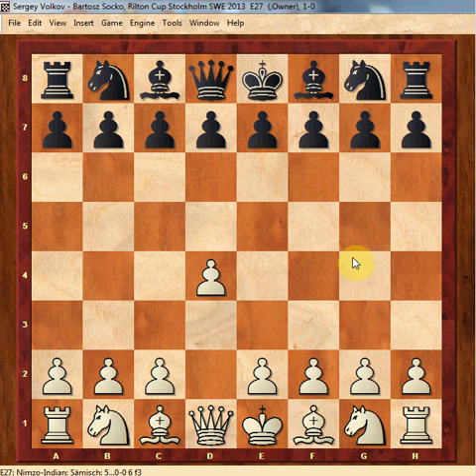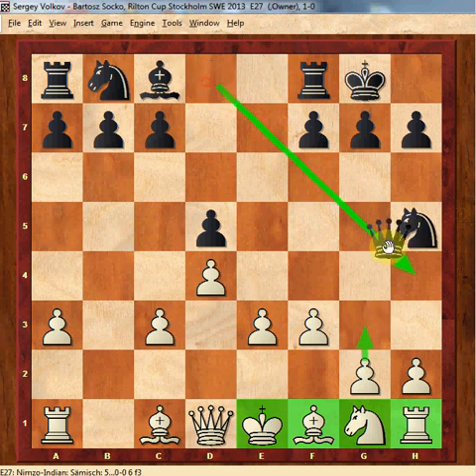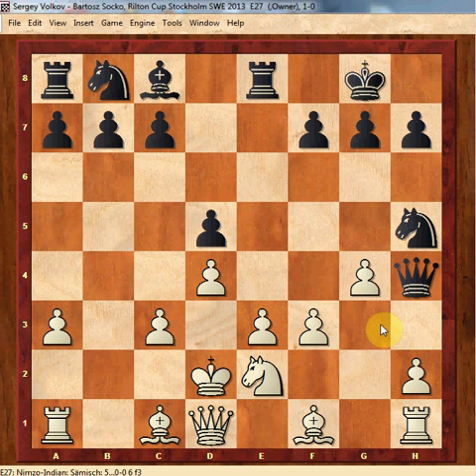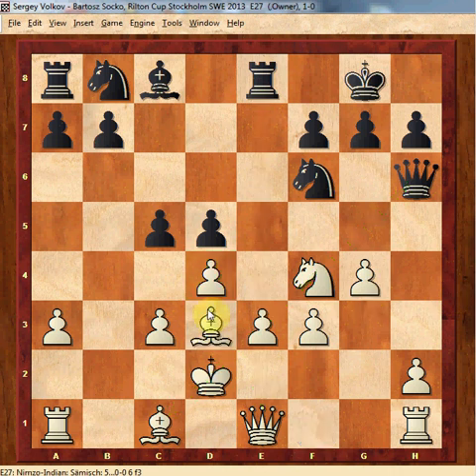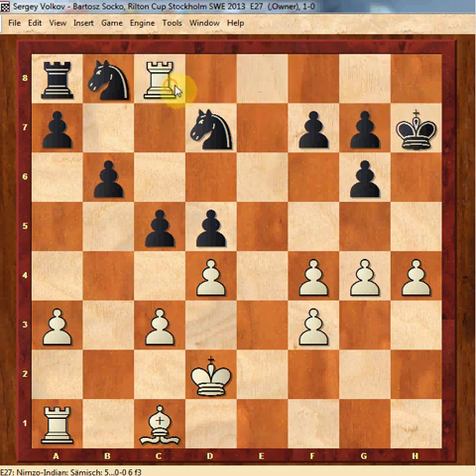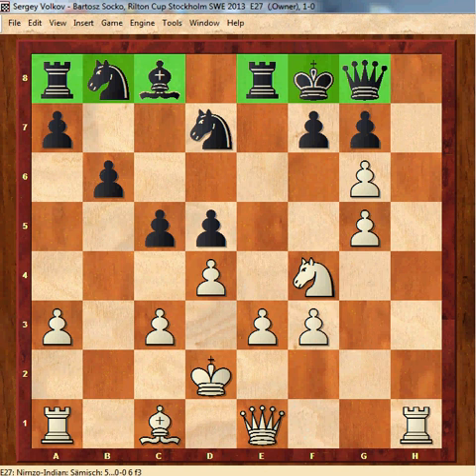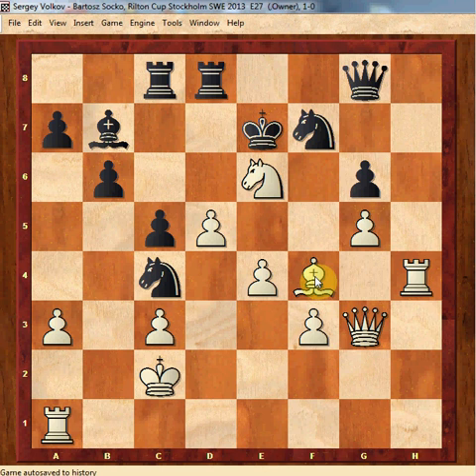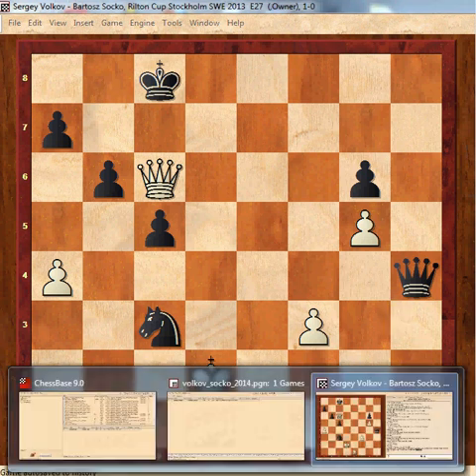S. Volkov - B. Socko : Early game of the year candidate?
In January of 2014, at Rilton Cup in Stockholm, GM Sergey Volkov from Russia has played an absolutely brilliant game vs GM Bartosz Socko from Poland. I am sure that a lot of people haven't seen it and I felt that it is just too good of a game to go unnoticed, so in this video I try to analyze the main ideas of this brilliancy.